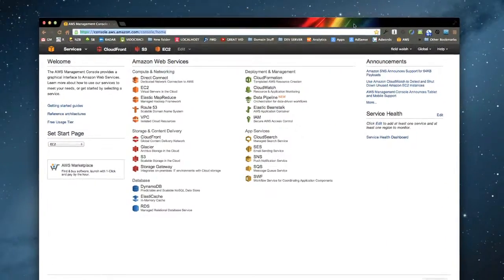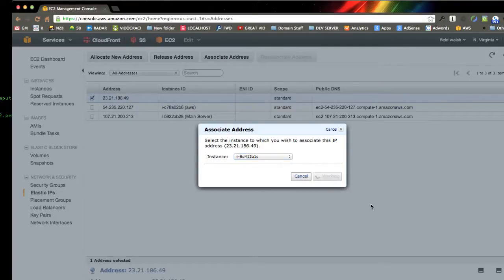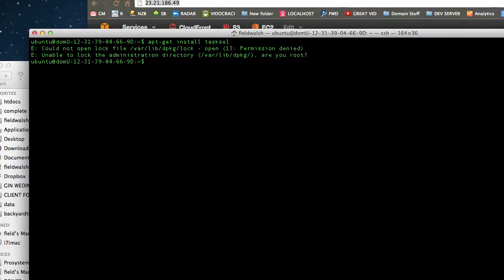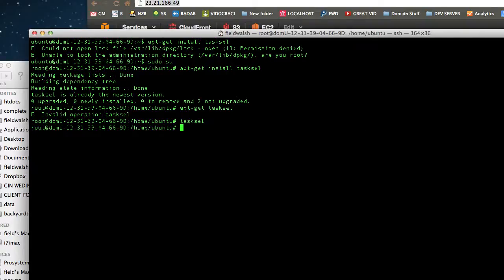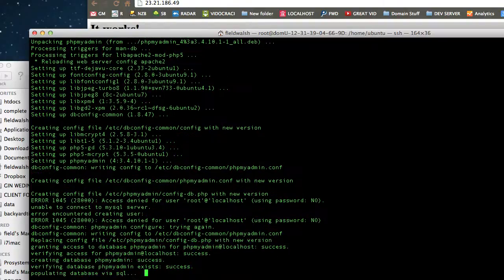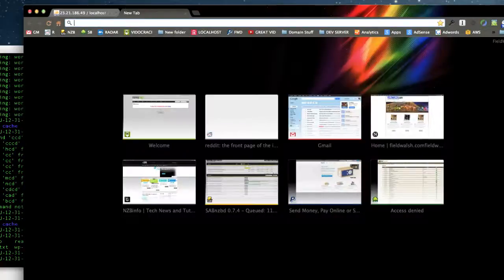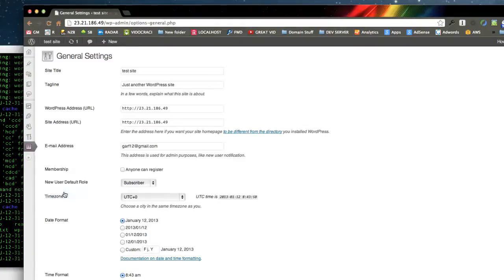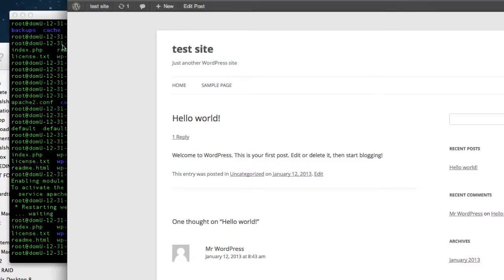Amazon EC2 Wordpress Install Tutorial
Tutorial Over how to install Wordpress LAMP on amazon EC2 instance. more